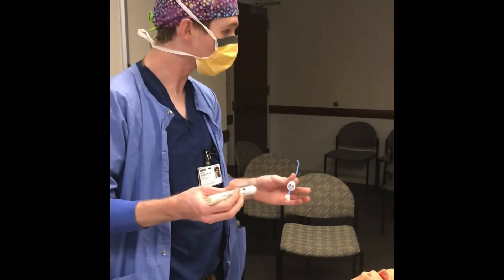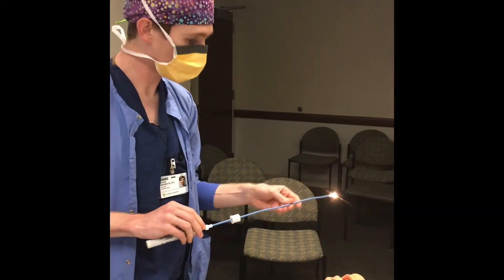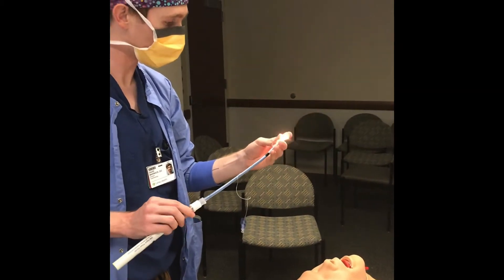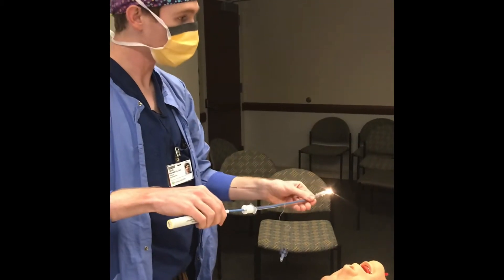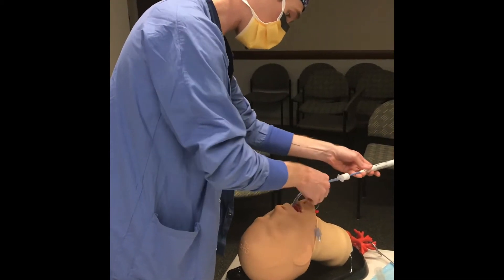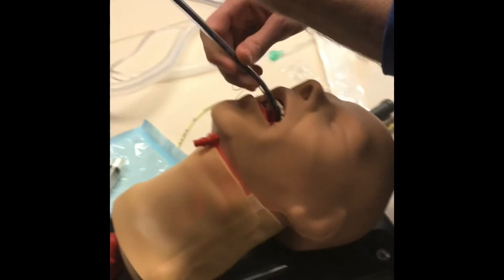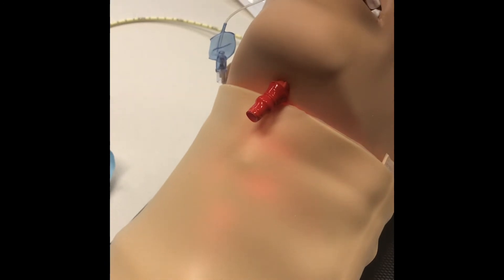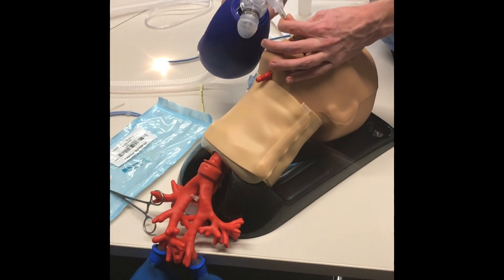Light Wand Intubation Demo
Dr. Warnock demonstrates proper technique to secure the airway using a simple light wand.